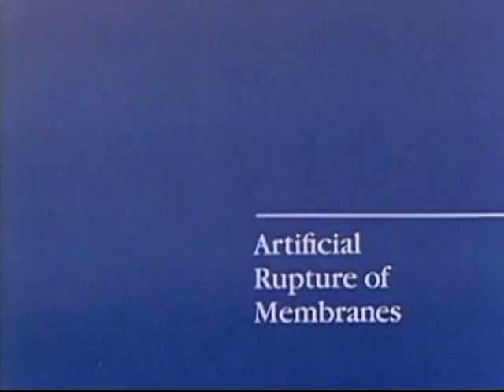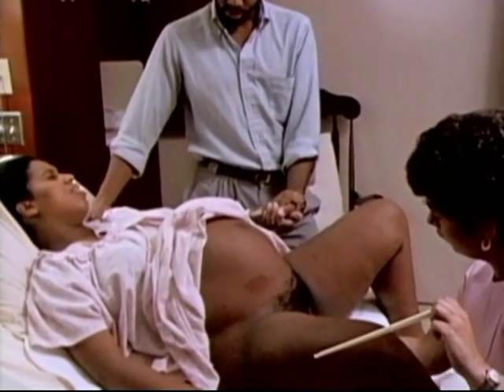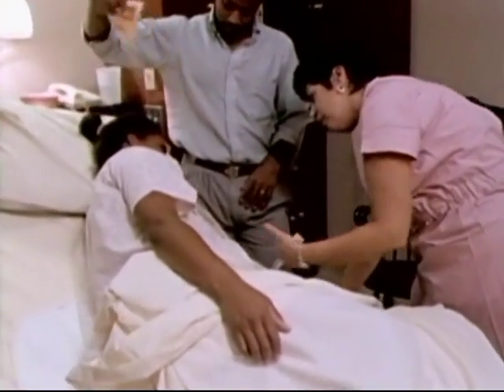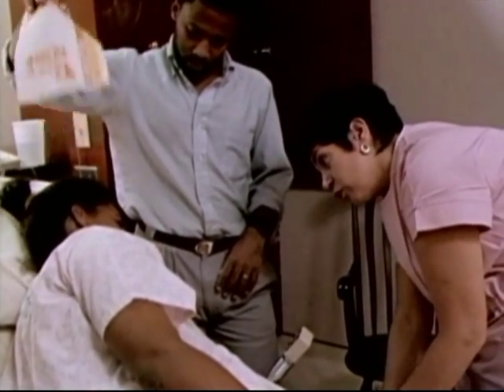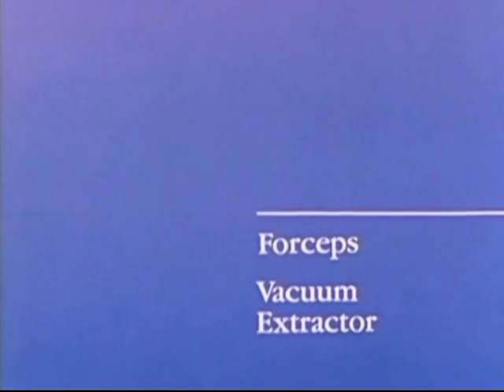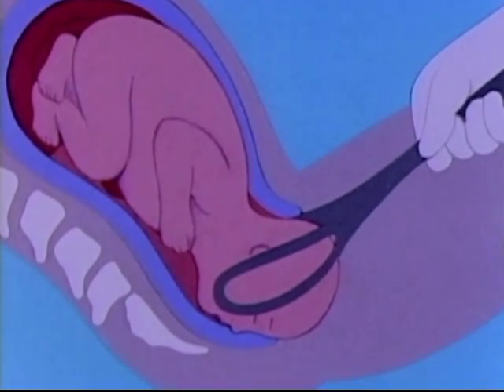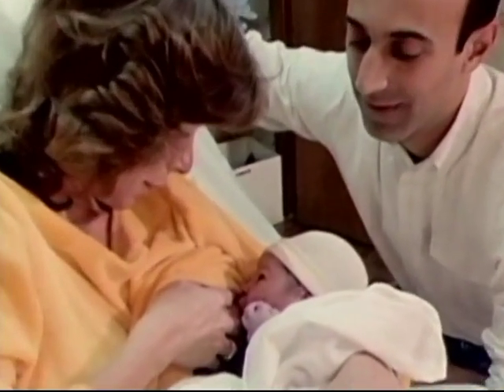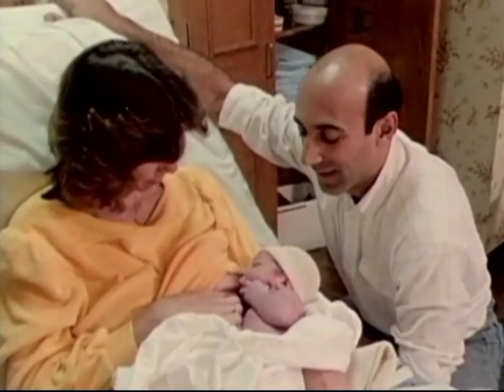Hello Baby: Episode 13 of 16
Episode 13 of "Hello Baby" discusses a few medical procedures that assist in labor.  Included are the artificial rupture of membranes and the use of pitocin, forceps and vacuum extractor.